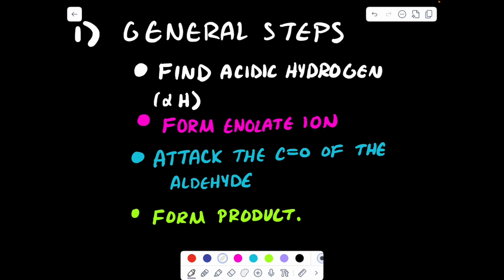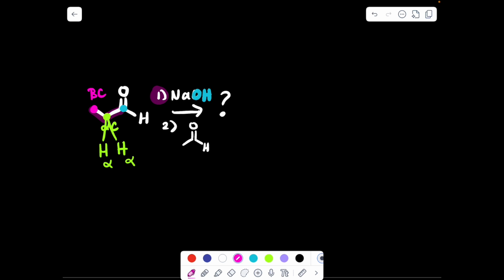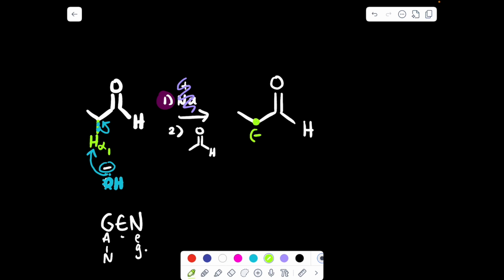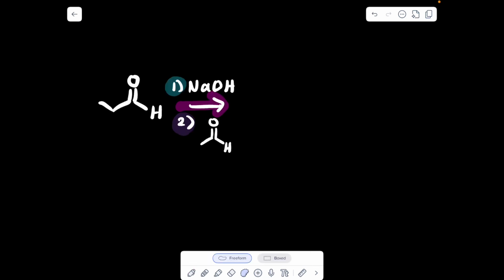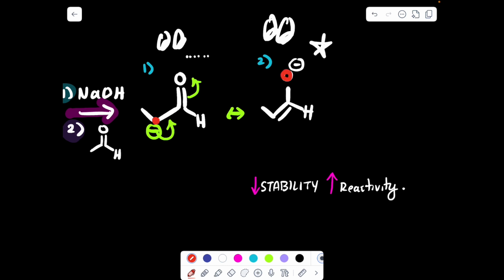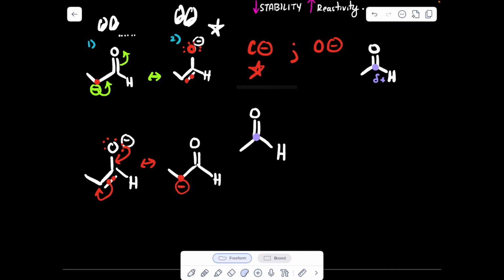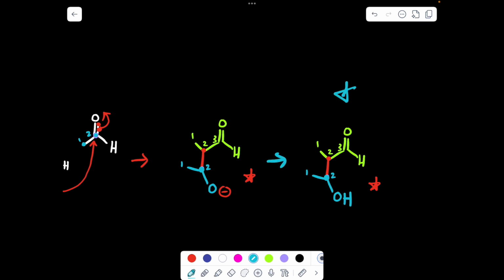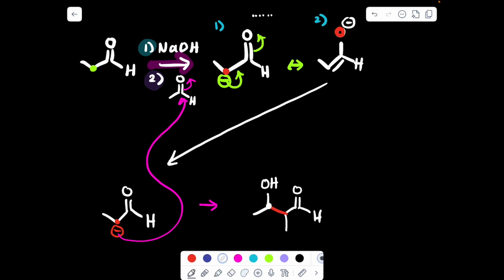Enolate Reactions | Organic Chemistry